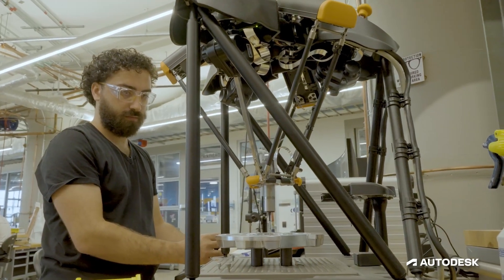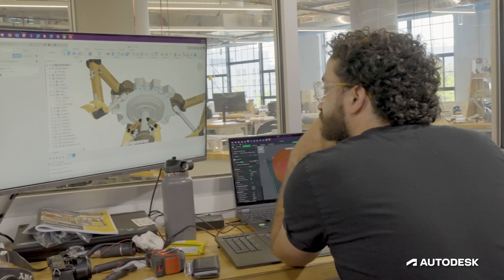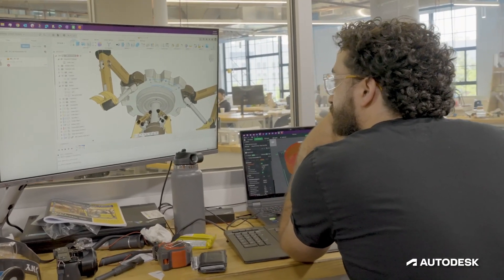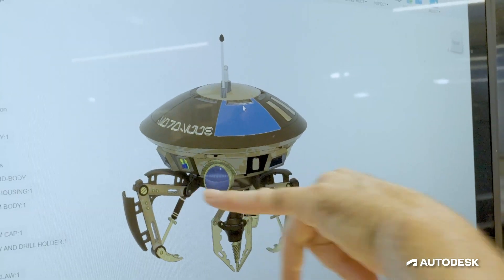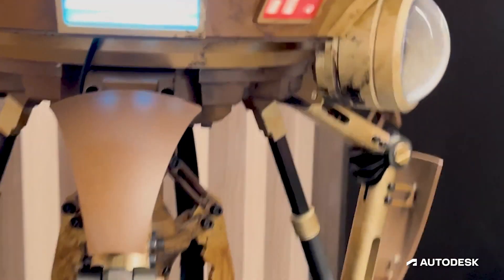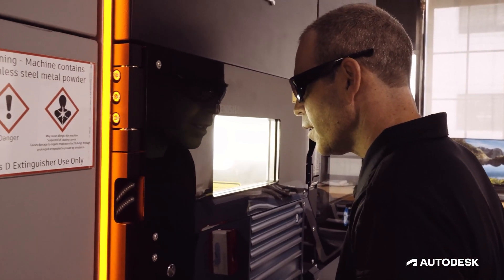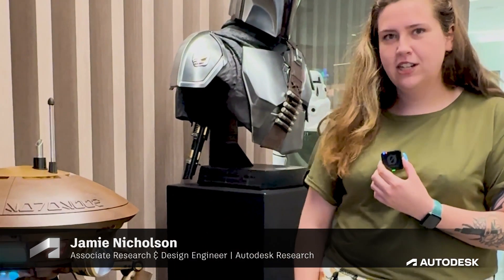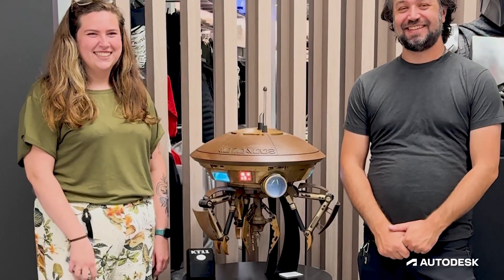Autodesk Research Brings new Droid to Life: Unleashes the Force of Creativity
Autodesk and Lucasfilm hosted a Droid Maker contest, inviting people to design the droid of their dreams. Watch to see how the Autodesk Research team in the Boston, Toronto, and San Francisco Technology Centers brought the winning droid to life.

Learn how Autodesk software enables designers and makers to create anything from a building to a movie to a droid.